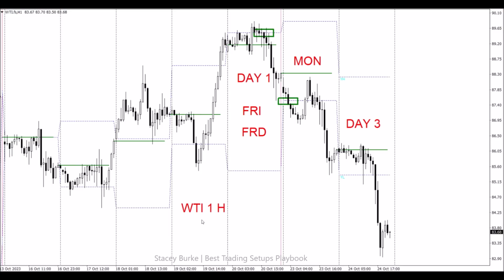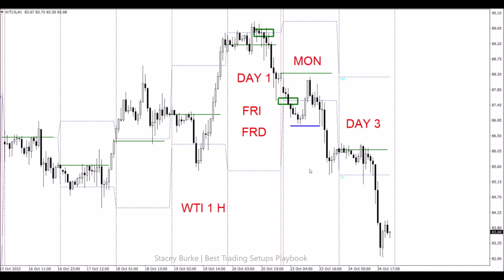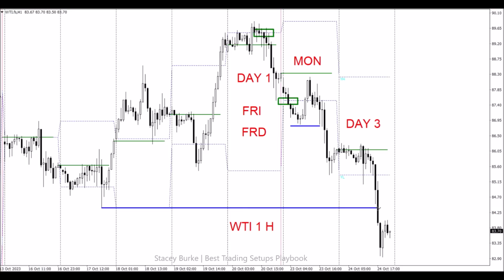The ONLY Day Trading Strategy THAT YOU WILL EVER NEED! (Powerful Trading Setups!!!)